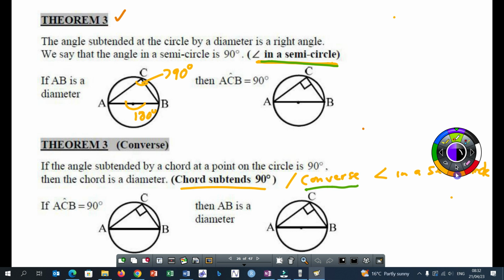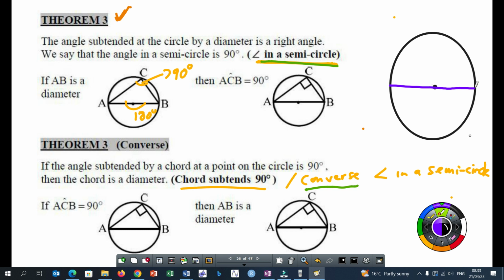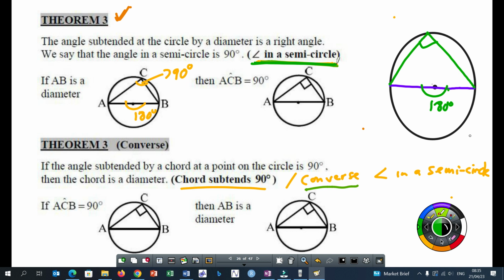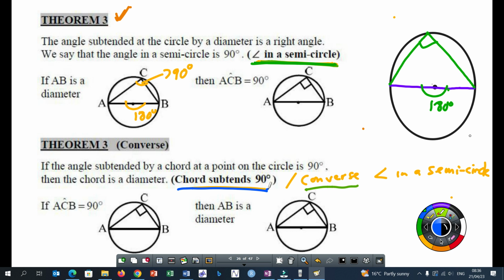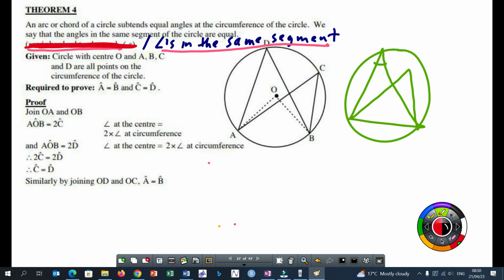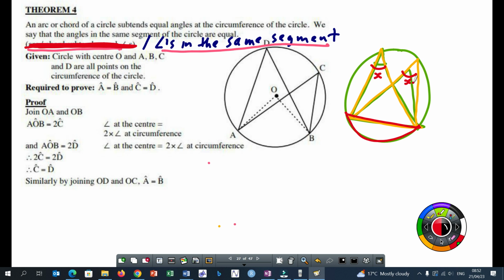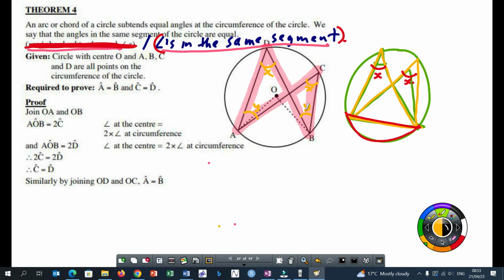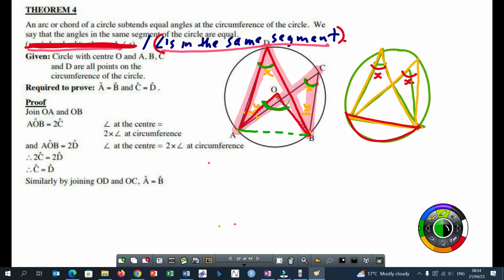Circle Geometry - Centre Theorems Part 4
This video is a continuation of Theorem 3 on the same topic.